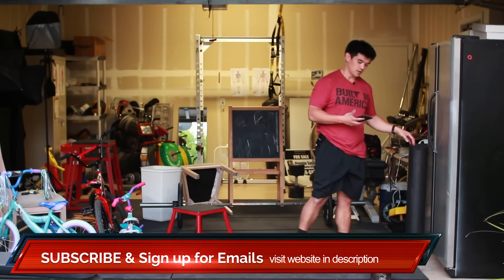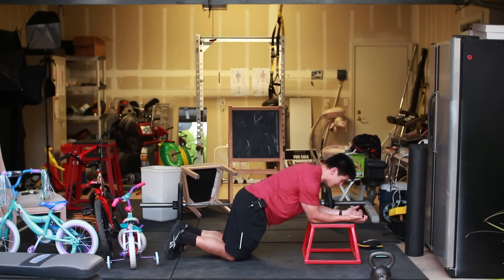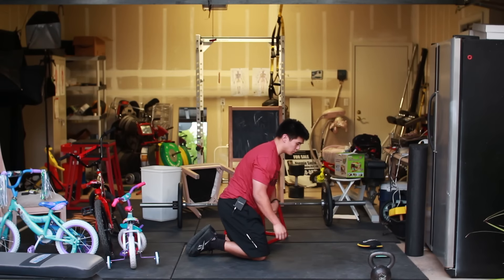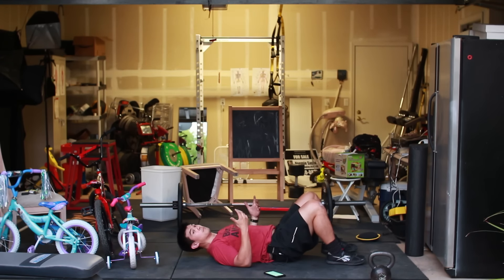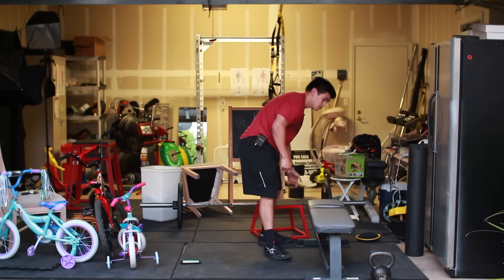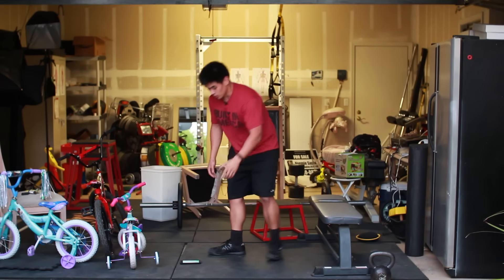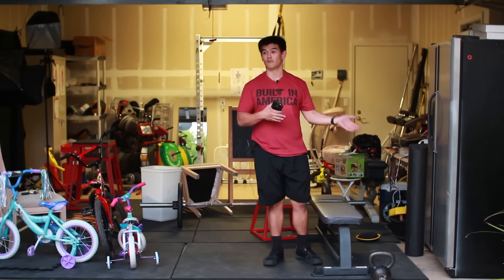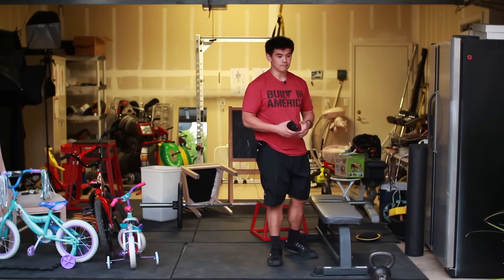Best Glute and Core Strength Workout level 1 (Glute Bridge, Bird dog, Plank)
This is a basic core workout that targets the glutes and stomach.  The goal of this workout is to improve core activation and stability by using bird dog core exercise and planks.  Glute bridges are also an exercise that are great for targeting the glutes and abs.